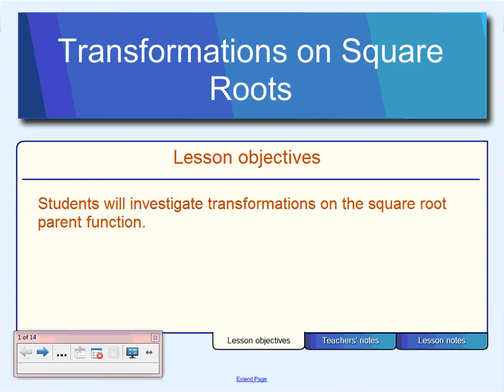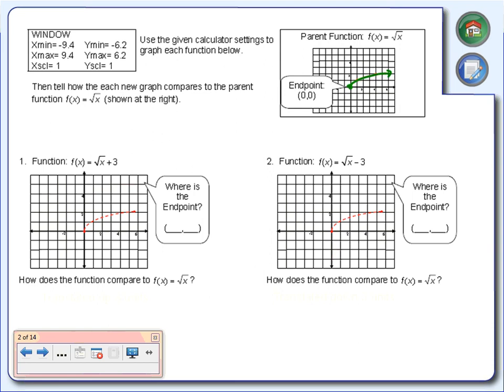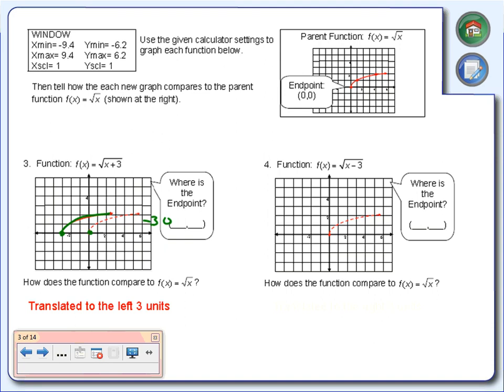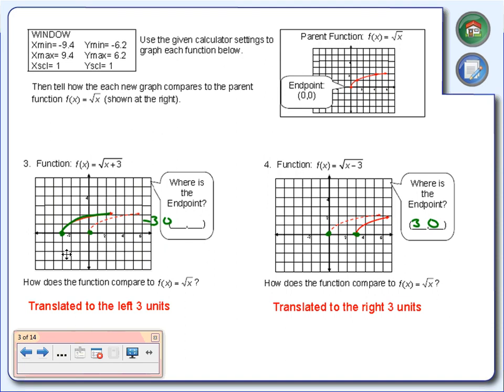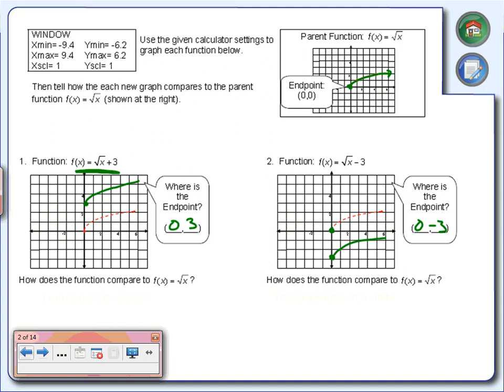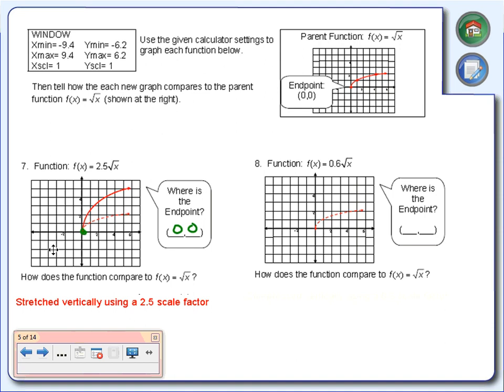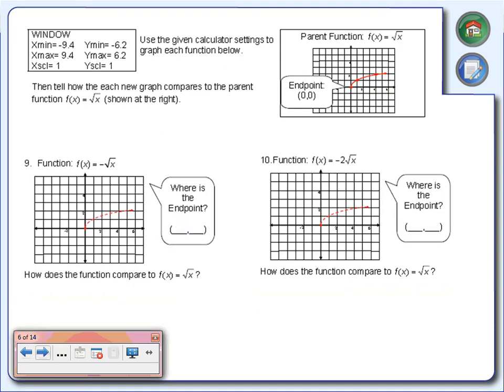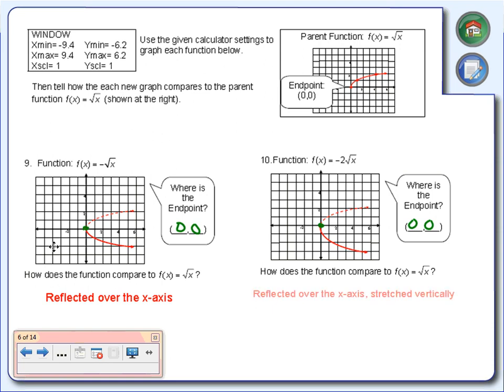Transformations of square root of x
Objective: Find the end point of square root function. Graph square root function given equation. Find the square root equation given graph. Identify transformation given the square root equation. Identify transformation given the graph of a square root function